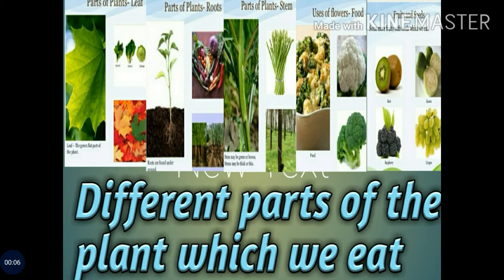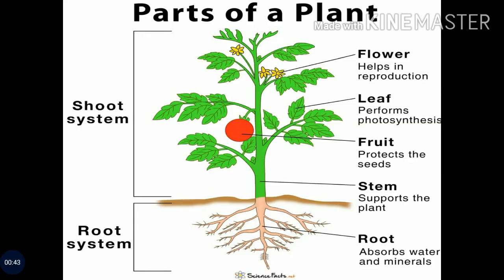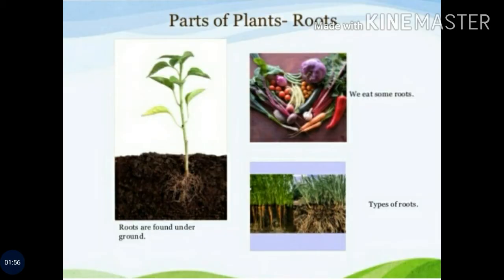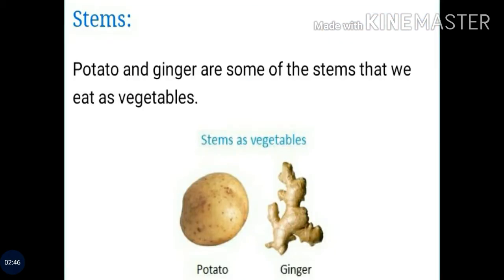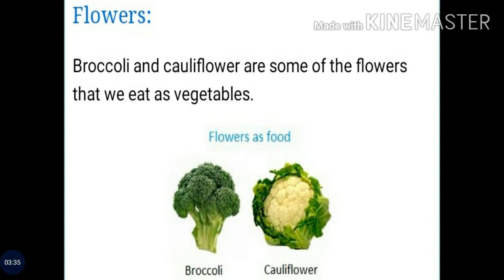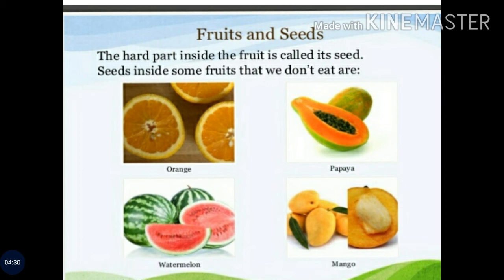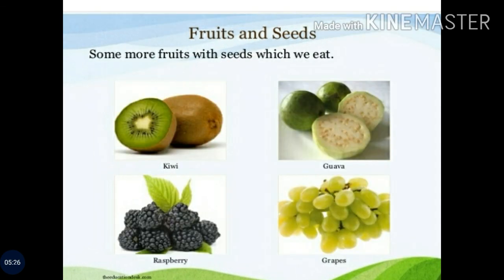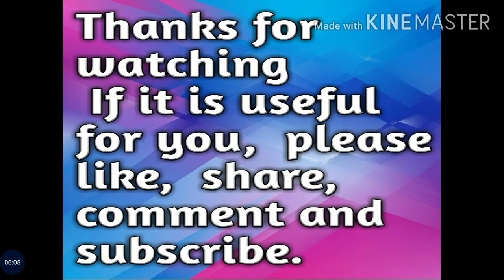Green wealth/ class 3/ EVS/ Different parts of plants we eat/ parts of plants with functions